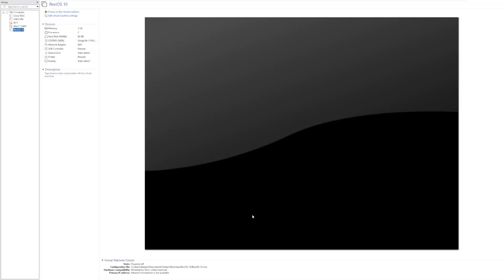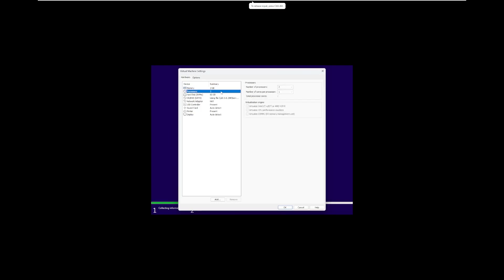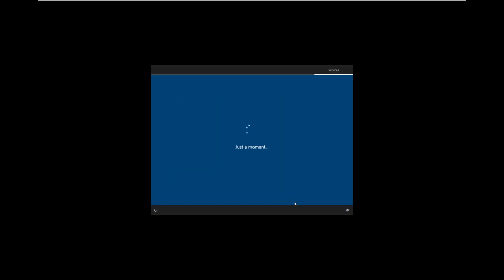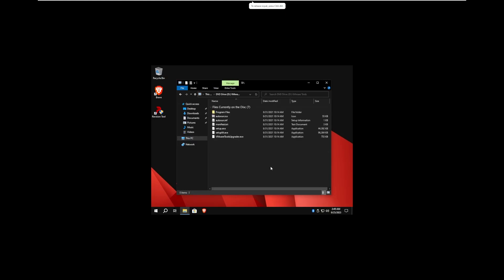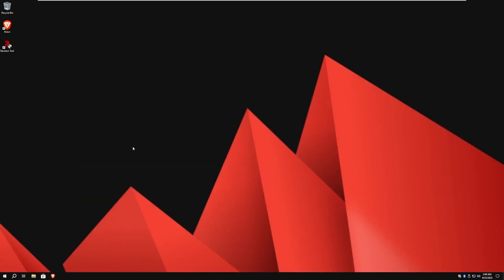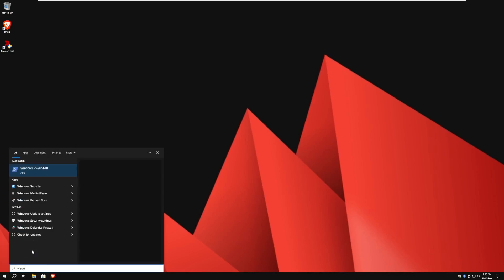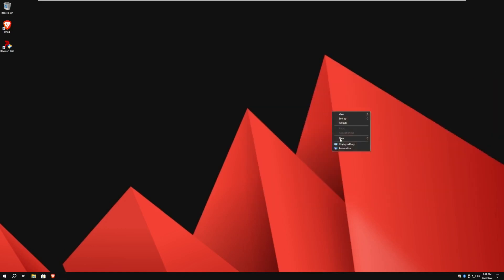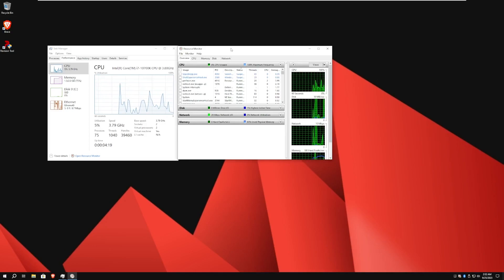Windows 10 for Power Users? - ReviOS 10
In the past, we've taken a look at countless custom Windows 11 builds. However, what if we were to take a step back and take a look at some custom Windows 10 builds? In this video, we'll be taking a look at ReviOS 10.